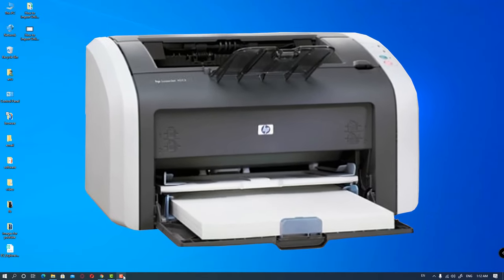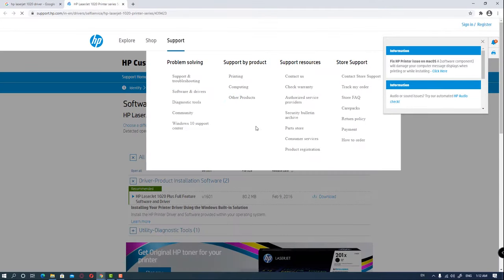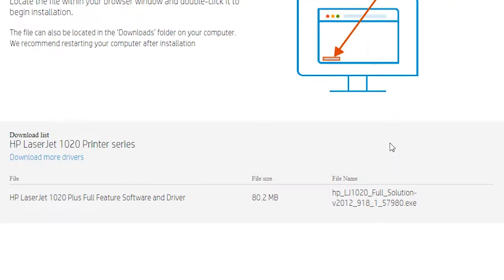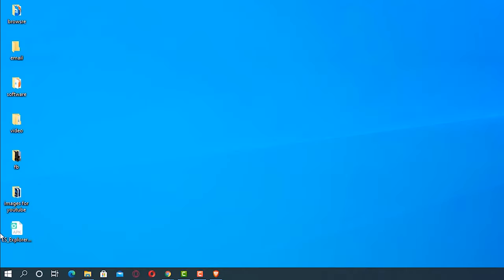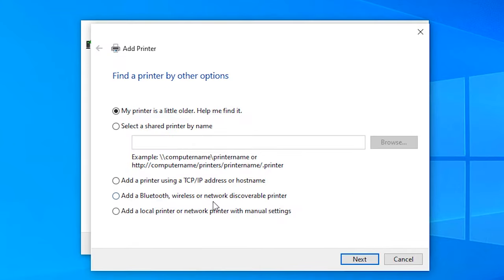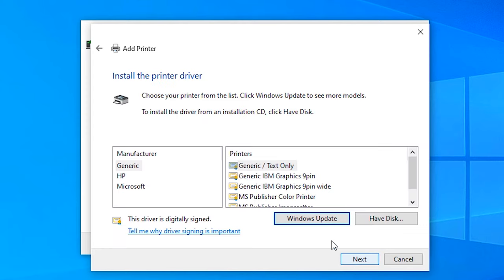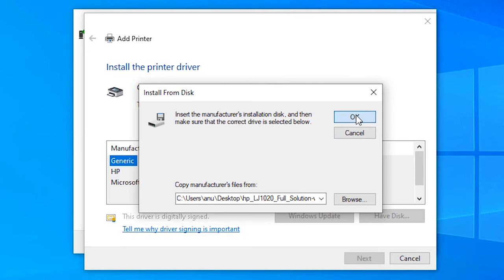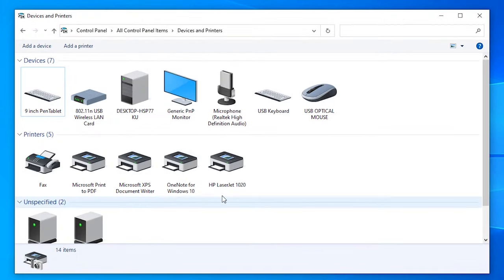How to Download & install HP LaserJet 1020 Plus driver in windows 10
In this video we are going to see How to Download & install HP LaserJet 1020 Plus driver in windows 10 By the simplest way